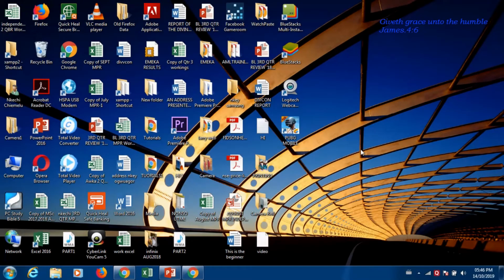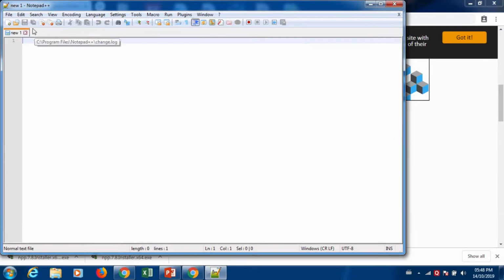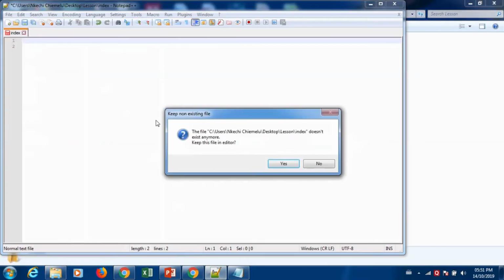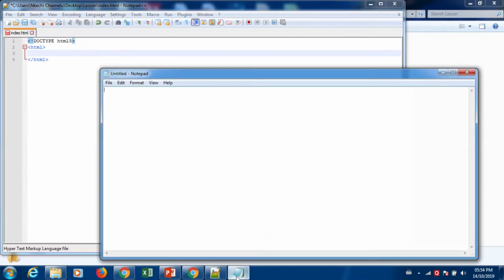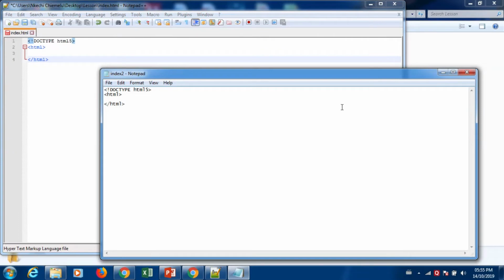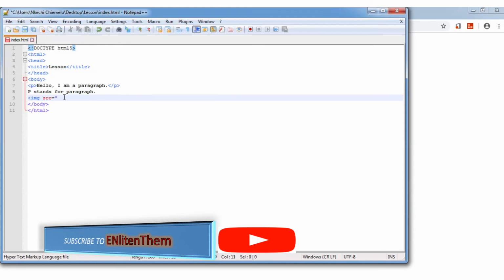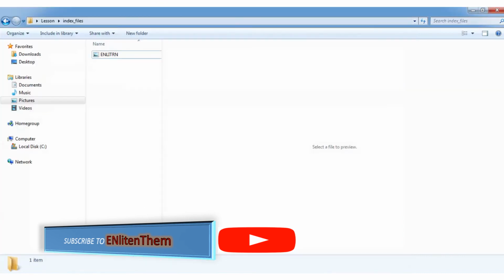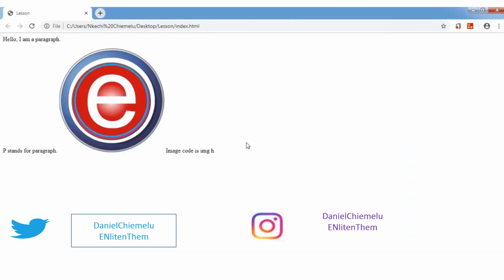INTRODUCTION to HTML - Beginners Aid and Guide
Learn HTML (Hyper Text Markup Language)
Learn website and webpage development